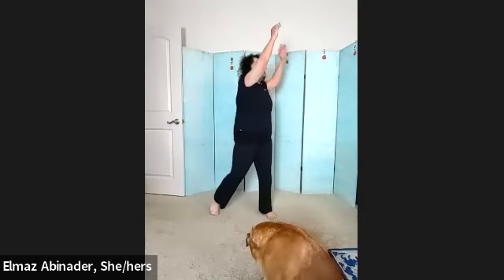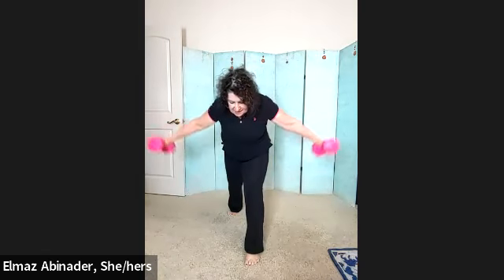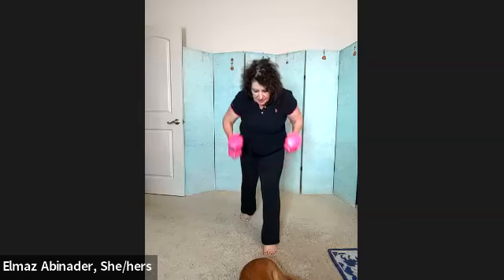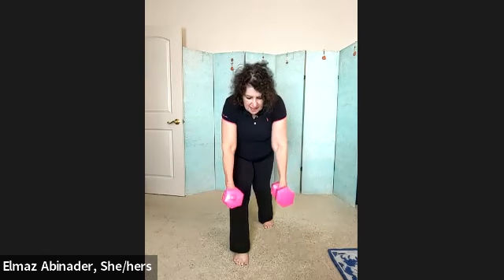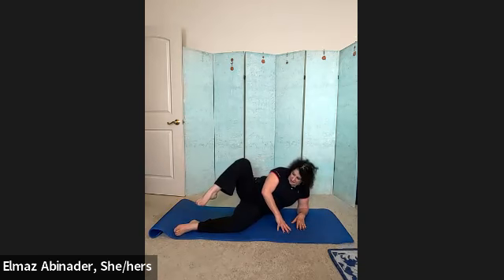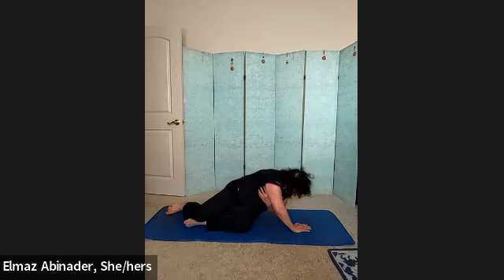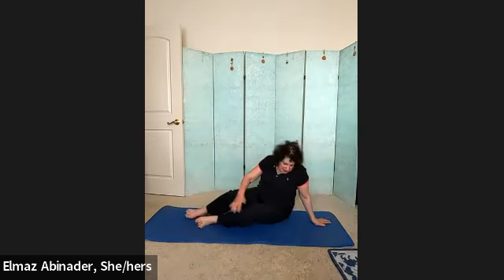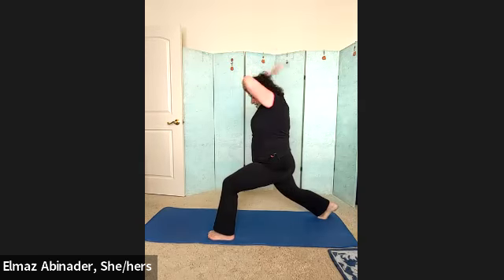Centering and Strengthening upper & lower body circuit 2 22 22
some weight, some body weight as we move the upper and lower body together.